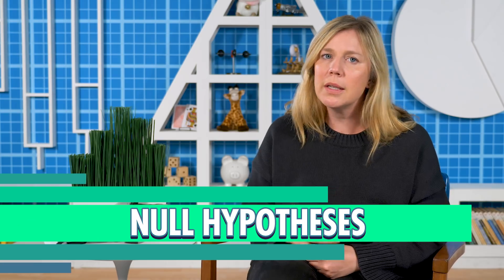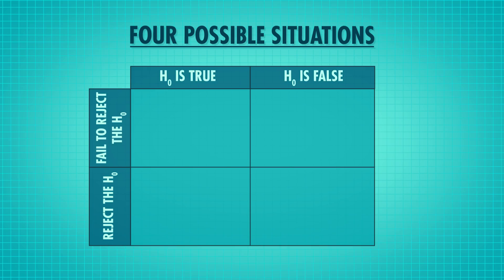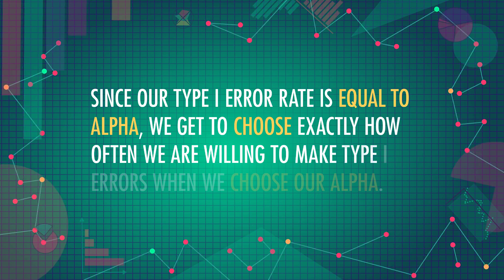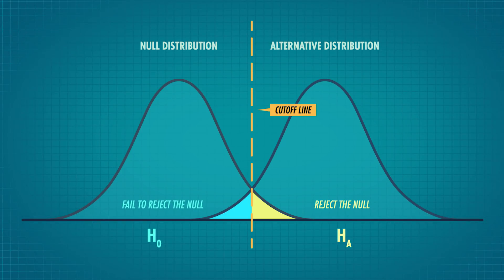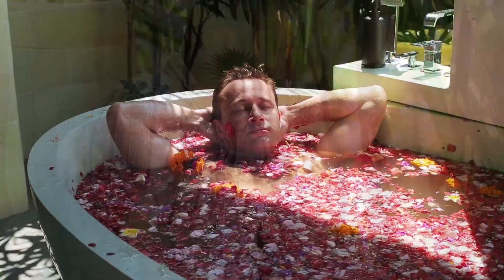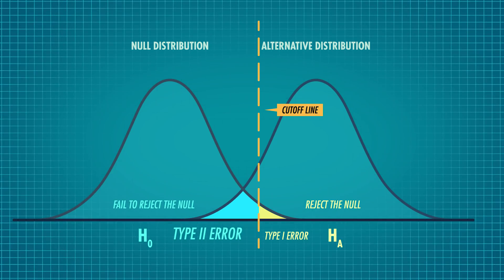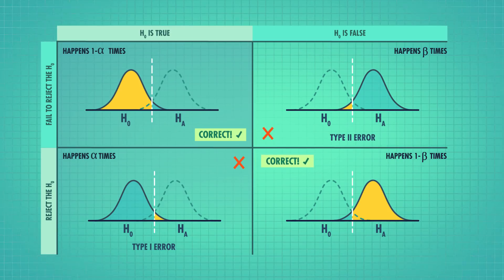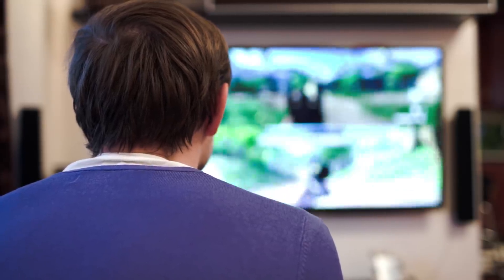Playing with Power: P-Values Pt 3: Crash Course Statistics #23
We're going to finish up our discussion of p-values by taking a closer look at how they can get it wrong, and what we can do to minimize those errors. We'll discuss Type 1 (when we think we've detected an effect, but there actually isn't one) and Type 2 (when there was an effect we didn't see) errors and introduce statistical power - which tells us the chance of detecting an effect if there is one.